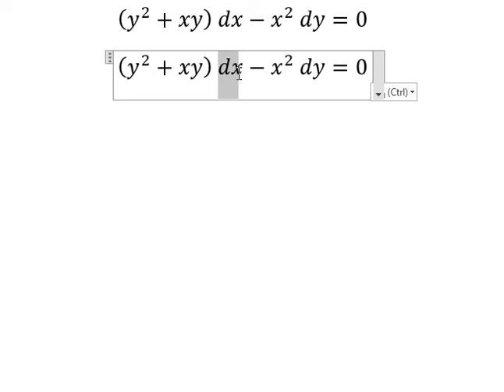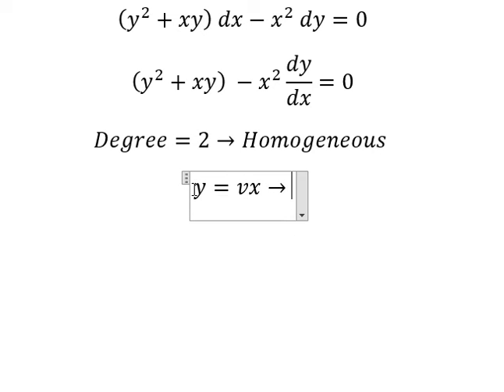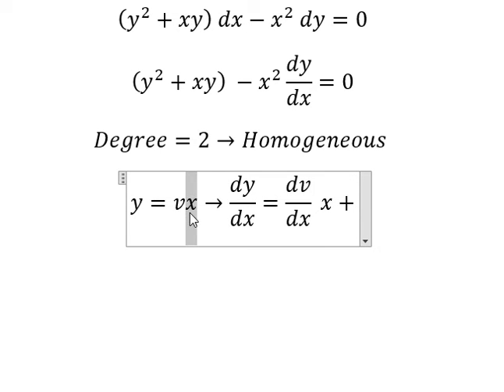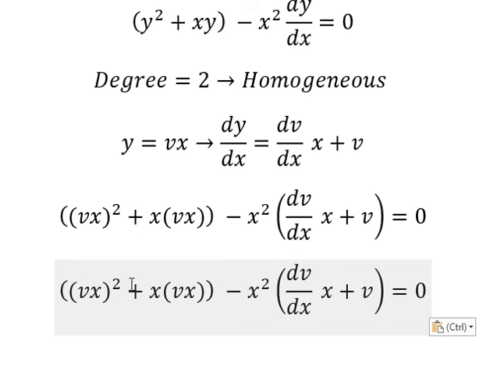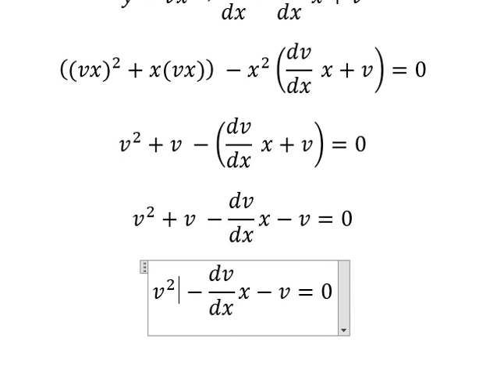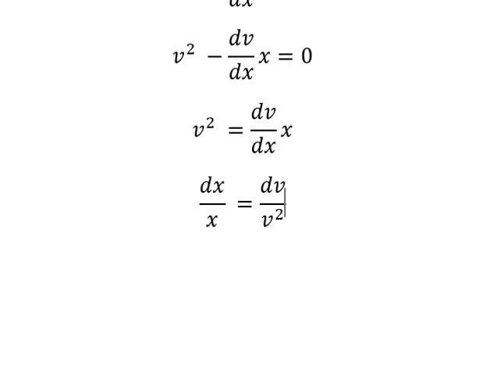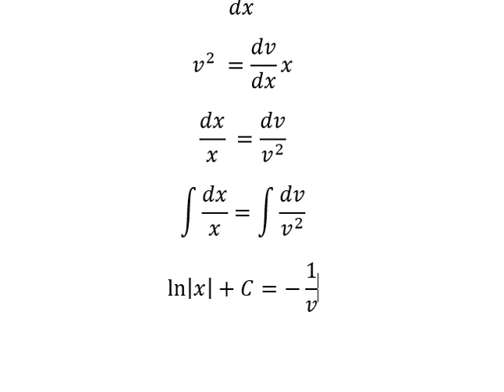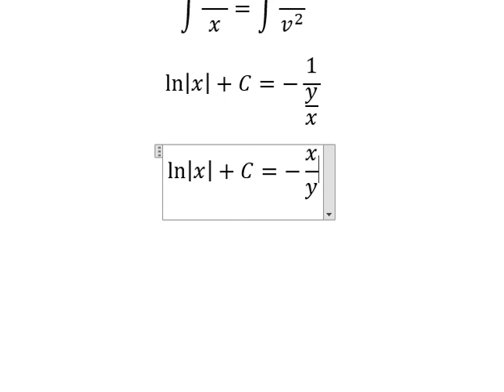Calculus Help: Homogeneous - (y^2+xy) dx-x^2 dy=0 - Differential Equations - University of Sargodha